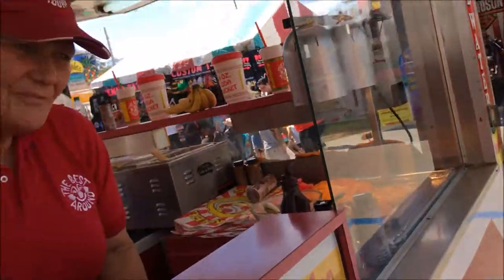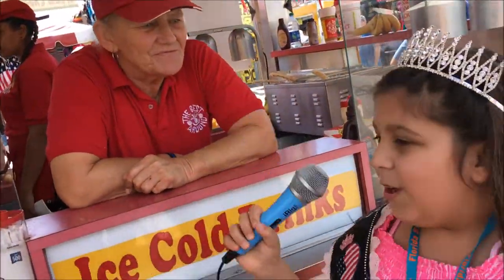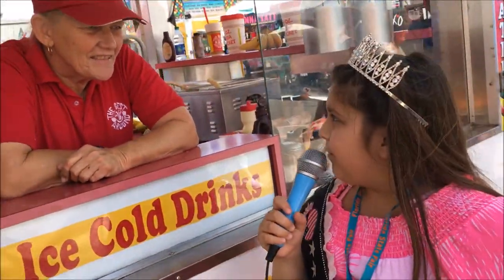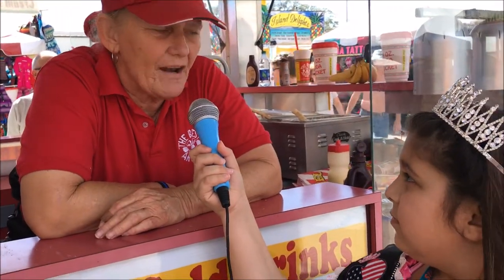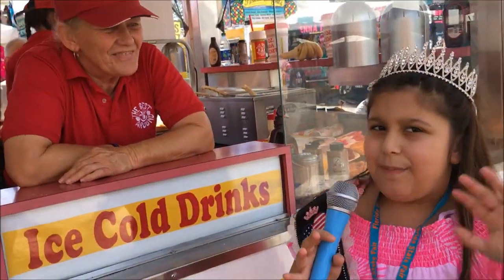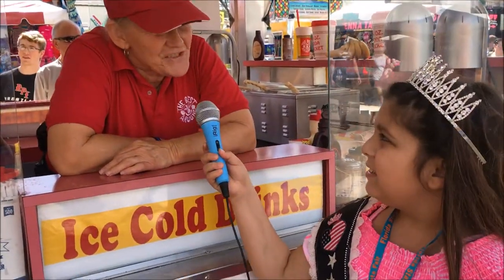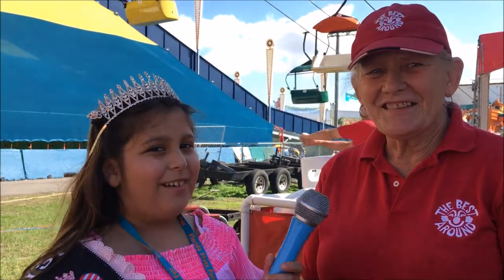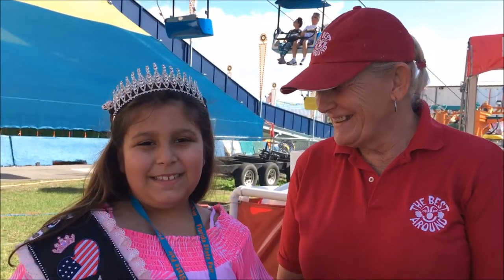USA Life time reporter @ The florida state fair interviewing Momma from The Best in town Funnel cake